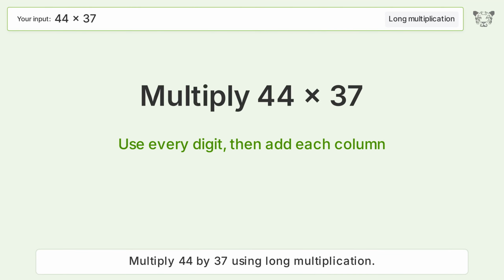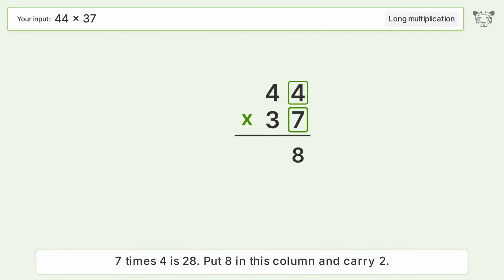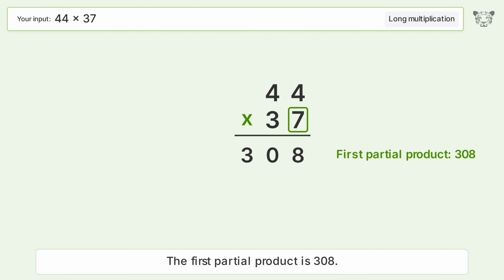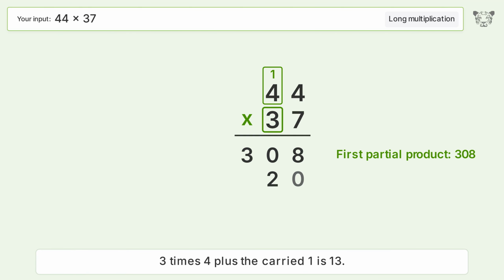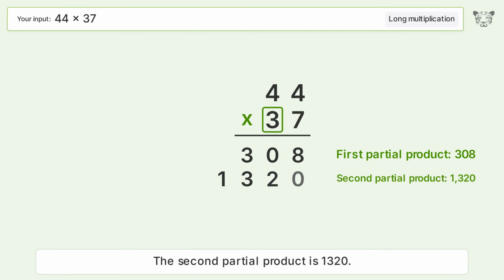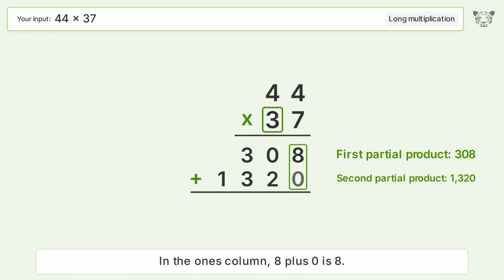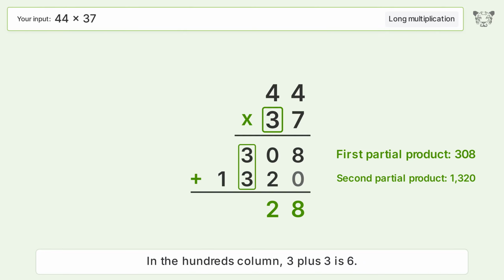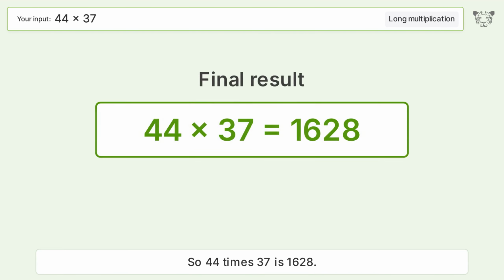44 x 37 Long Multiplication - Step-by-Step